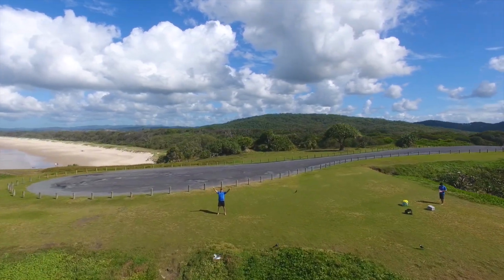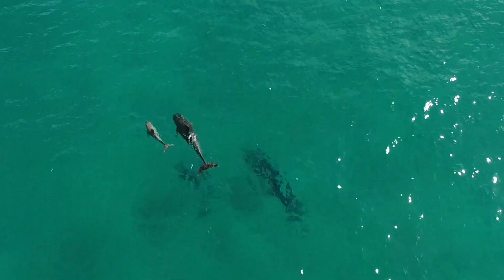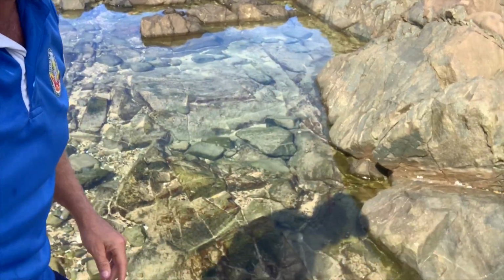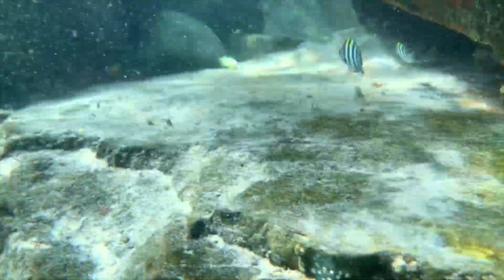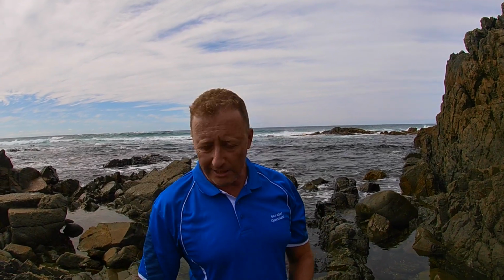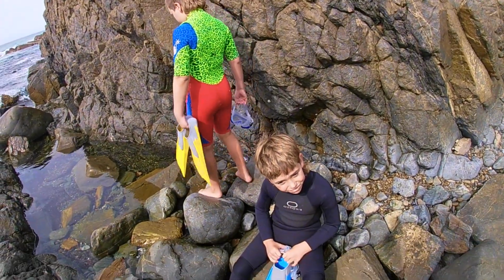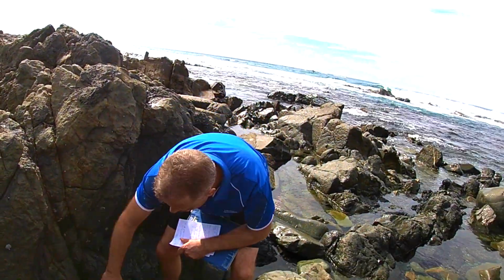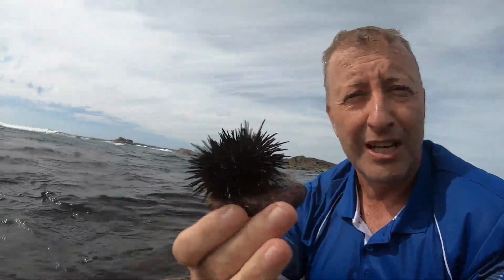My Marine Teacher Rocky Shores @ Hastings Point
An Aquatic Adventure through a Rocky Shore Marine Ecosystem with Secondary School Marine Teachers. Discover the abandant and diverse range of Marine Organisms that live here in Northern NSW Australia.
Part three of the Marine Ecosystem series created as a teaching tool in place of a school excursion during the Covid-19 Pandemic in May 2020. Hope you enjoy it.